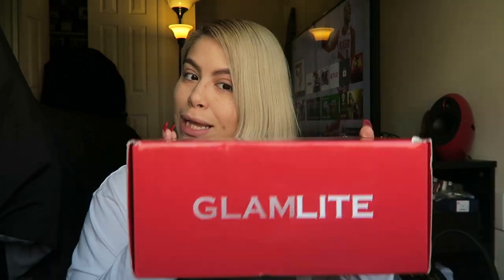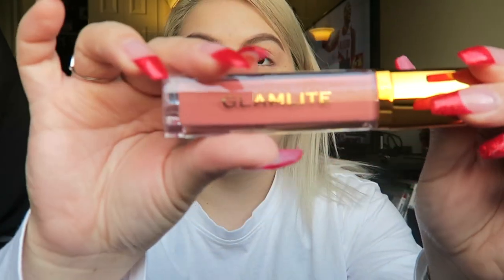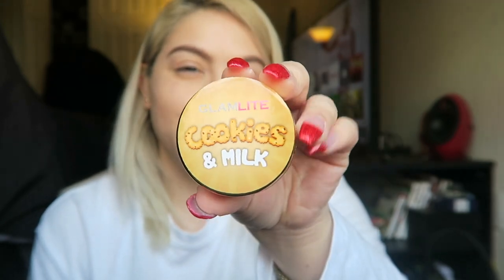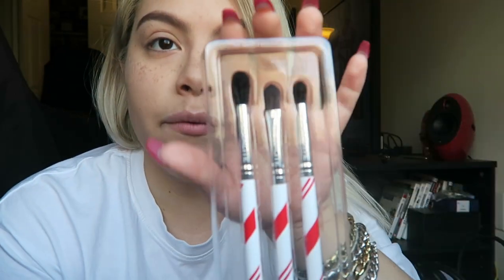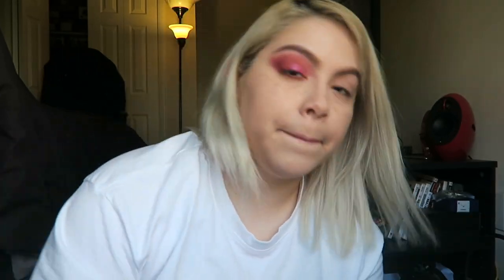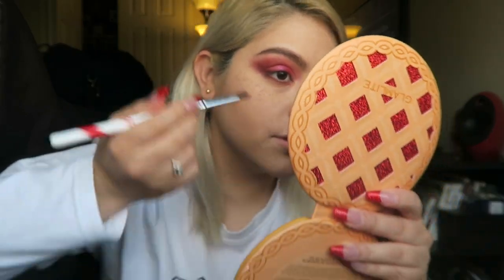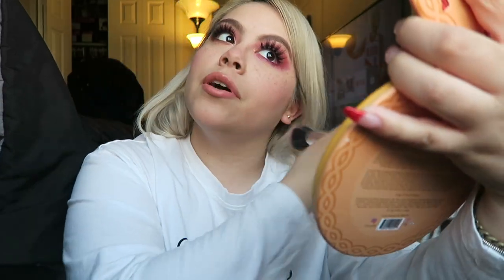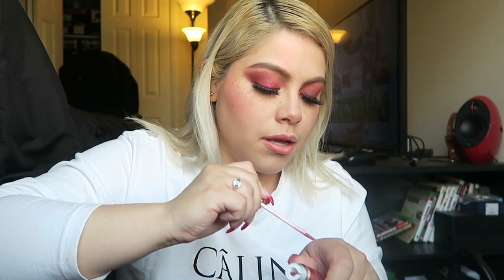GLAMLITE HOLIDAY FOODIE BOX REVIEW + UNBOXING + TRY ON + SWATCHES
Hey everyone! This foodie box is so beautiful to mess out on! I wanted to share with y'all my first impression of all the items plus play with make up with y'all! I enjoyed making this video for you guys! Happy, happy, happy holidays!!